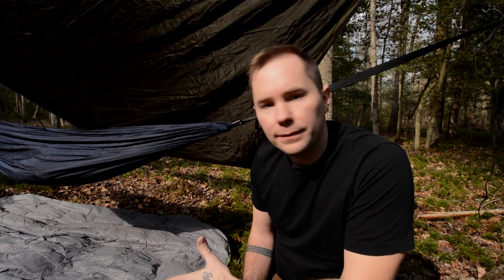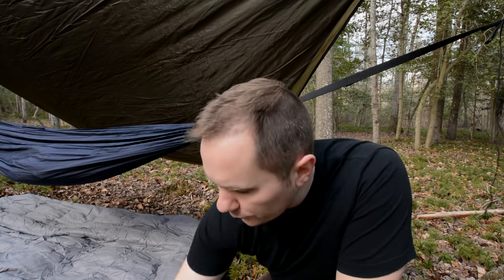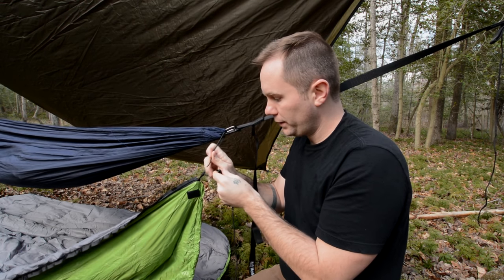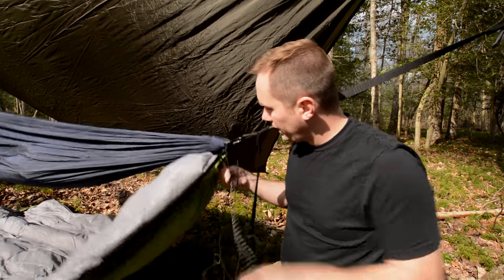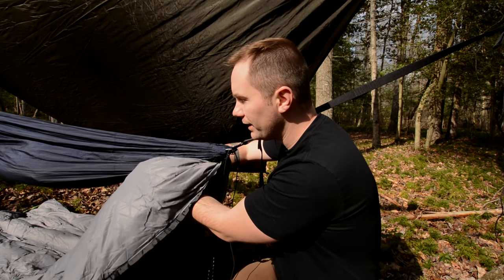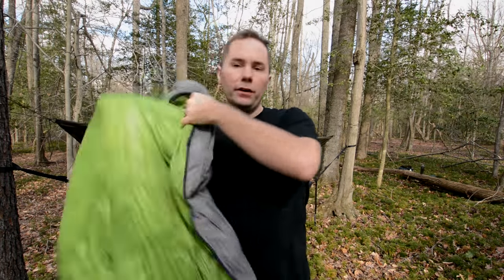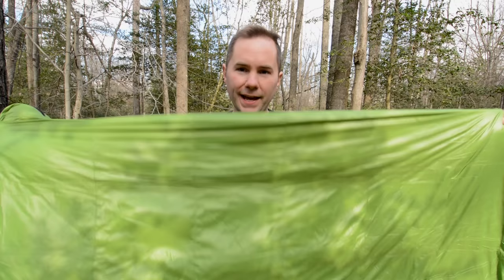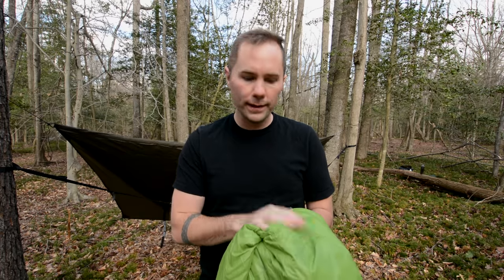Hammock Underquilt Review: Outdoor Vitals Aerie 20°F sleep system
Hammock Underquilt Review: Aerie 20°F Down Sleep System
Camping Hammock Underquilt Field Test, Set up & Review

I will announce the winner on the next video I upload.

Outdoor Vitals Aerie Sleep System has five camping gear uses:

-Hammock Underquilt
-Hammock Pod System
-Technical Blanket
-Sleeping Bag
-Double sleeping bag (with 2)

The Aerie 20°F sleep system is filled with Premium 800+ fill power down, 20D ripstop with a VitalDry™ DWR (water repellent) finish and a 50D polyester liner.  The baffled grid stitch design locks the down into individual compartments to avoid cold spots.  It also features a heavy duty YKK zipper.

Weight: 2.1 lb. Compress size: 10 x 7 x 7 inches.